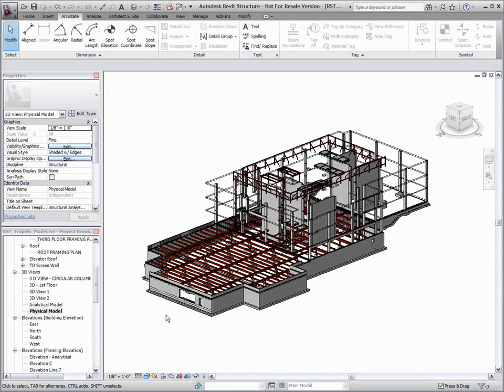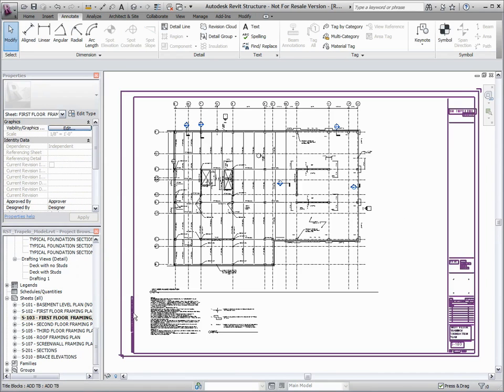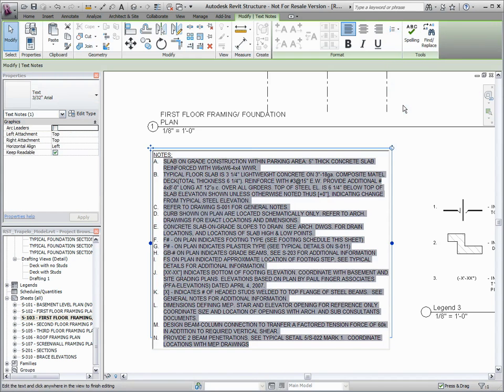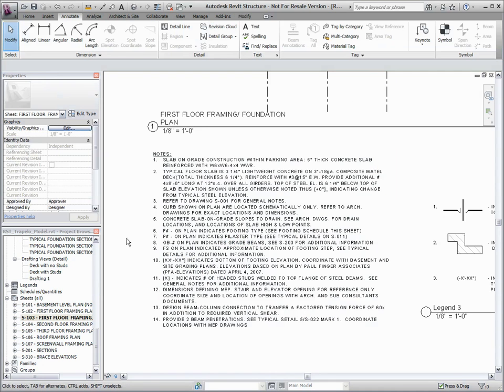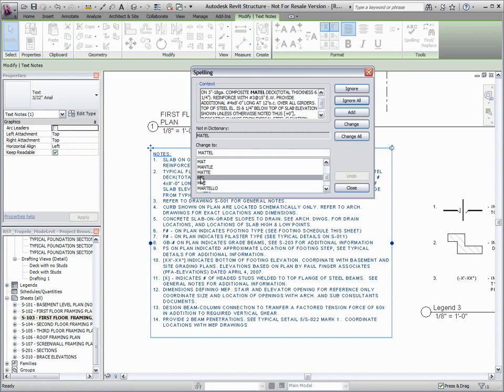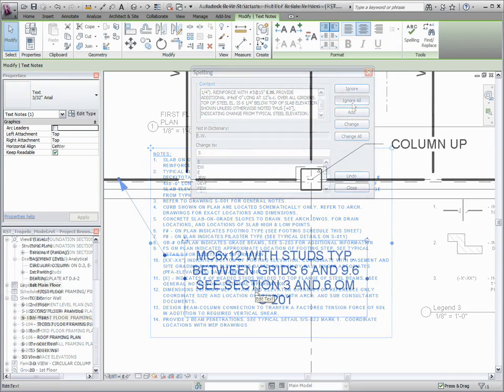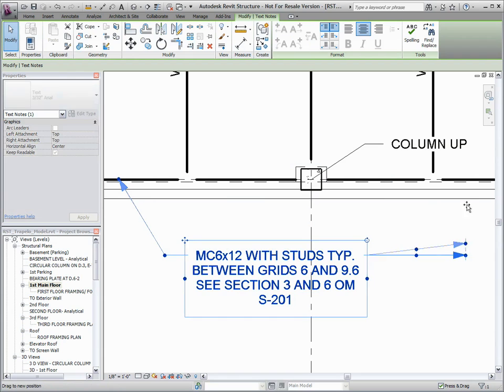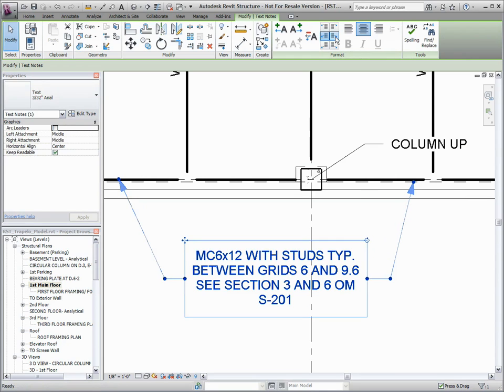Autodesk Revit Structure 2011 - Text Enhancements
Learn about Text Enhancements in Autodesk Revit Structure 2011